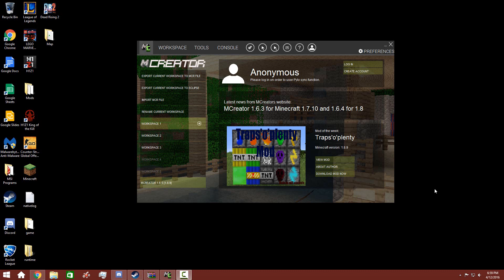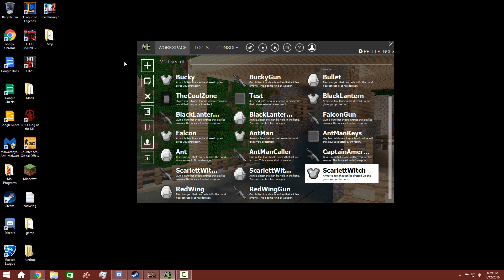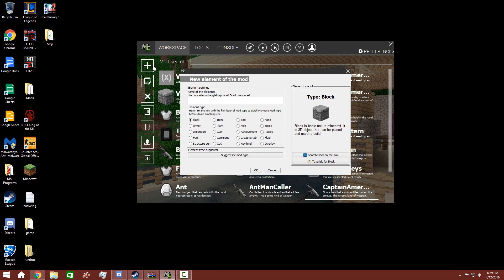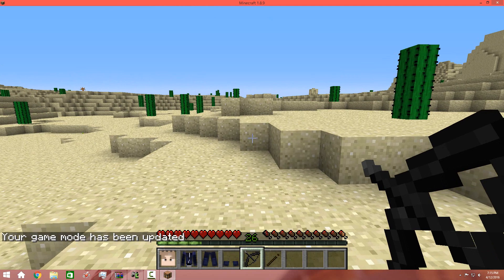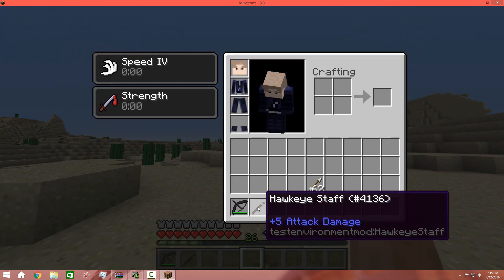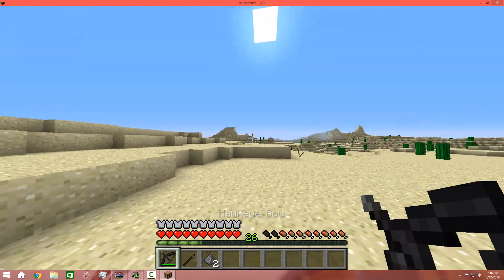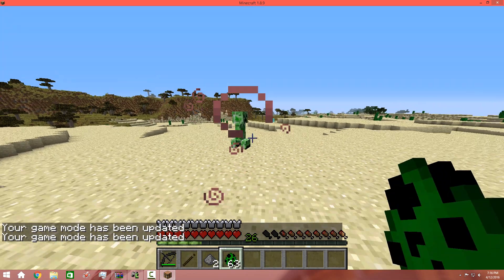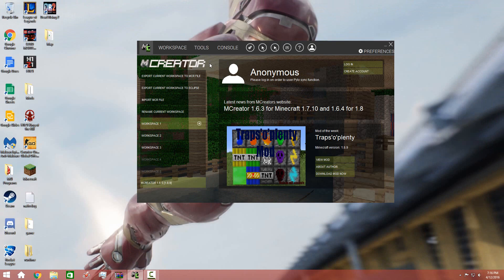MCreator Tutorial (1.6.5) [1.8.9] #13 How To Make Hawkeye - Captain America Civil War